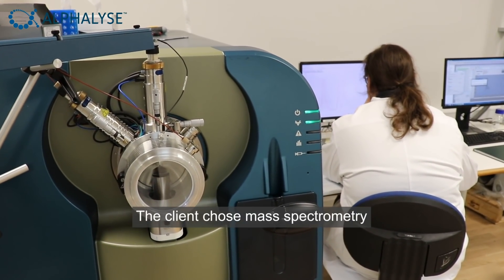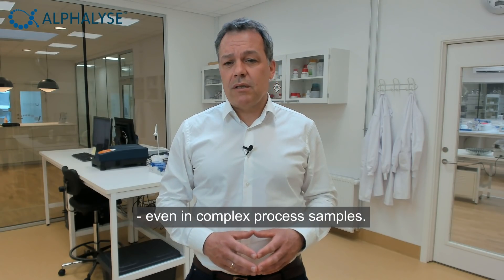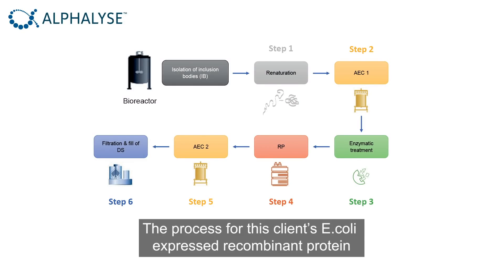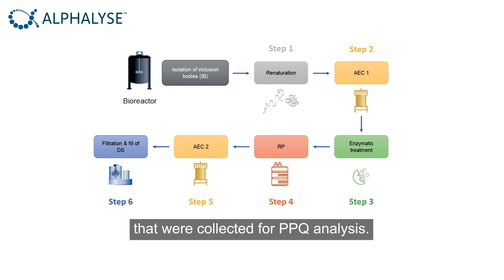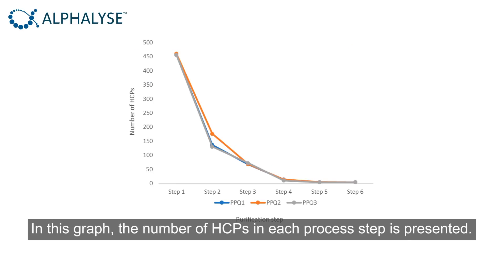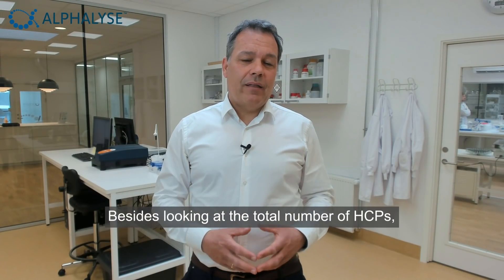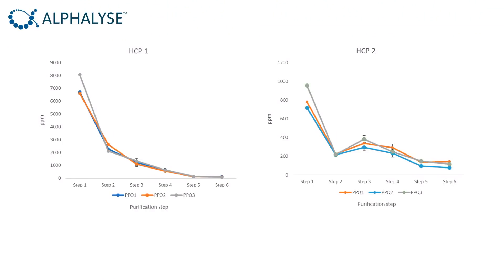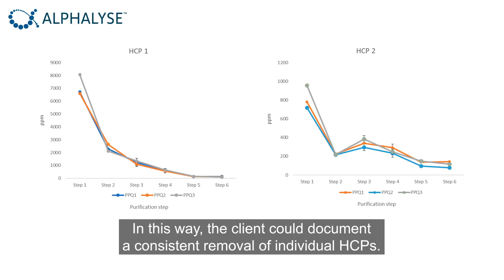Convincing documentation of HCP Clearance in PPQ runs | Host Cell Protein Quantification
This biopharmaceutical client compared the consistency between the PPQ runs
- and even followed specific Host Cell Proteins, using mass spectrometry analysis (LC-MS)

The client used LC-MS analysis for host cell protein quantification and a detailed comparison of batches between PPQ runs.

Alphalyse helps biotech and pharmaceutical companies improve their understanding of the Host Cell Protein (HCP) in preclinical and clinical drugs. This knowledge enables better optimization of the downstream process for optimal removal of HCPs.